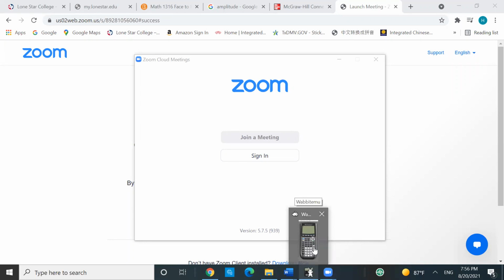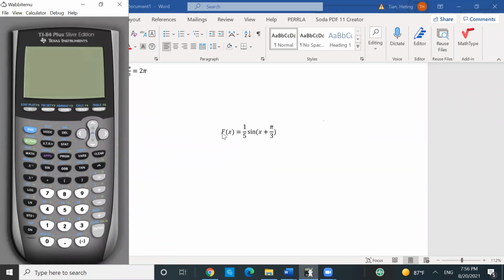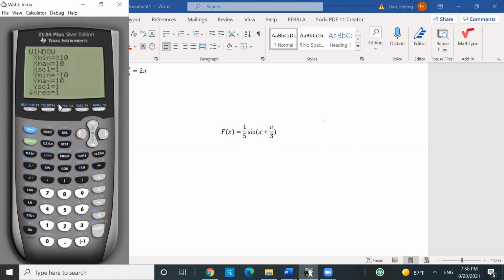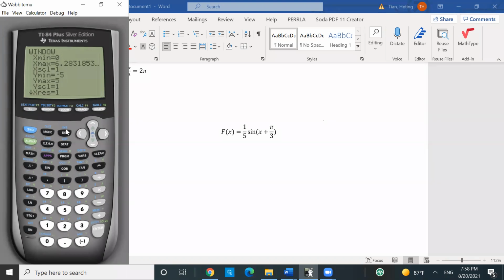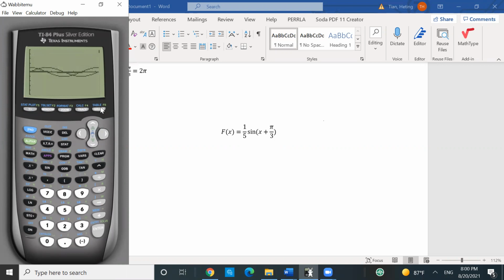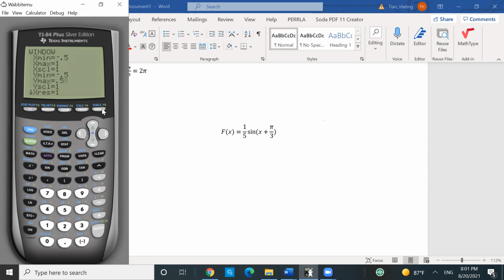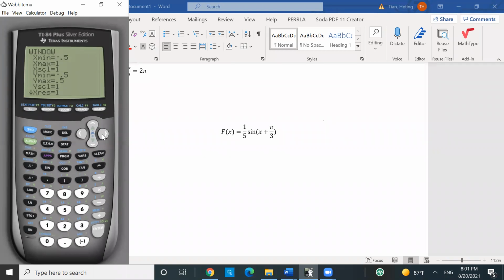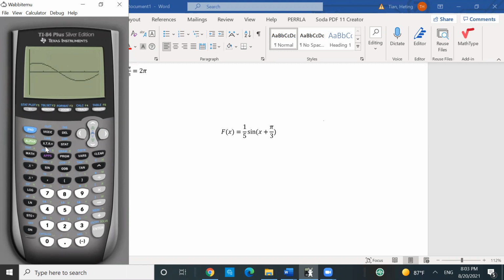Math 1316 Trigonometry Ch 5.5 graphing Sin & Cos on TI 84